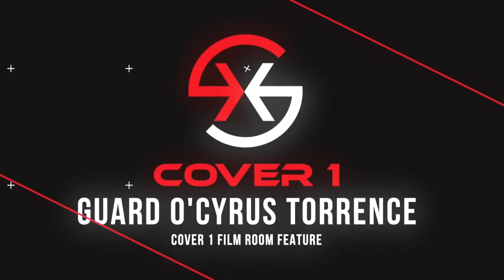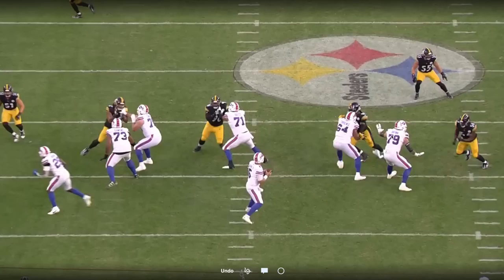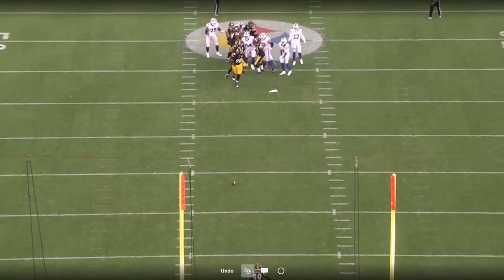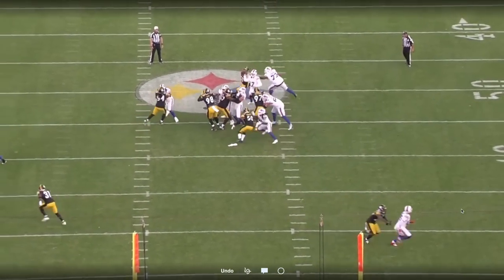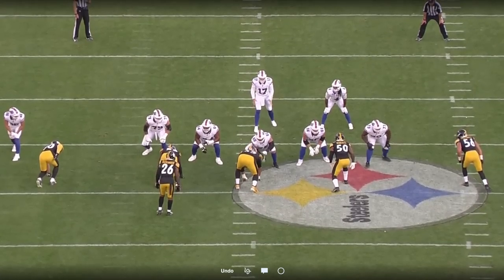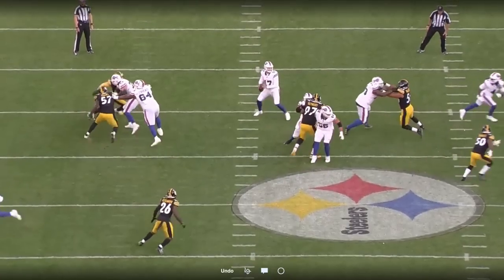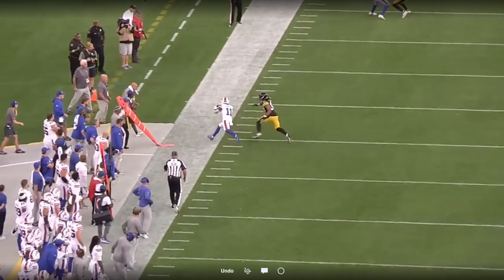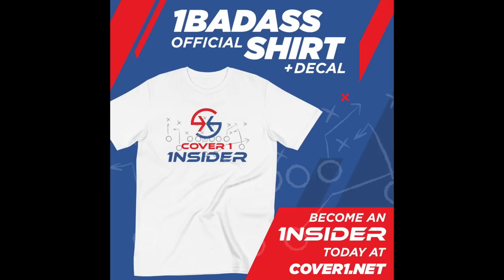O'Cyrus Torrence LOCKS UP Starting Position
Get ready for an exciting breakdown of the Bills vs. Steelers game where rookie sensation O'Cyrus Torrence locked in his starting position! Join us as we dive deep into his standout performance and how his play will be crucial to the Bills offensive line's ability to protect Josh Allen.